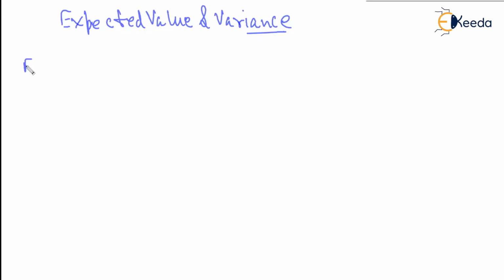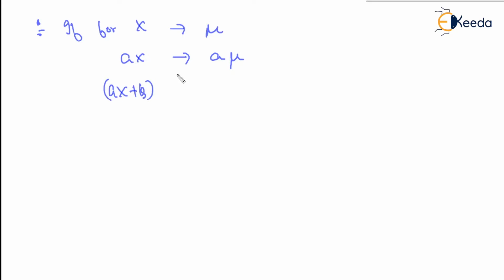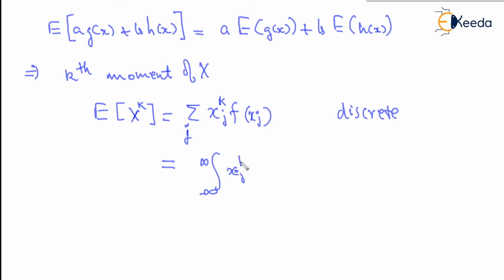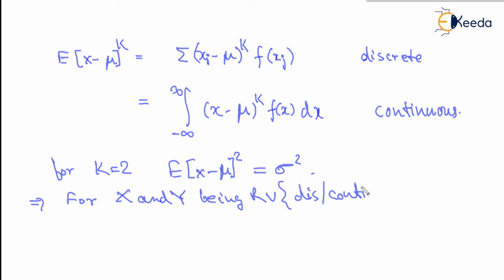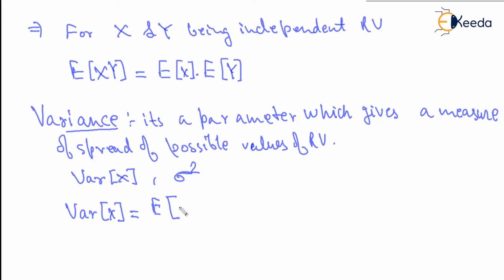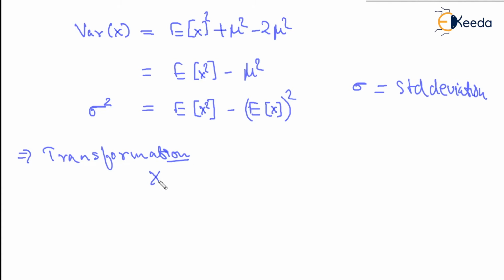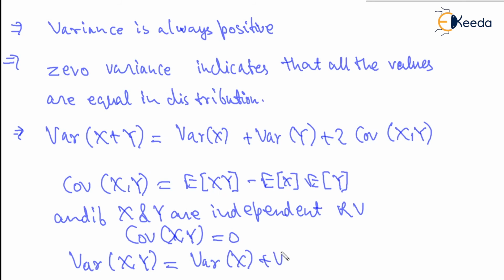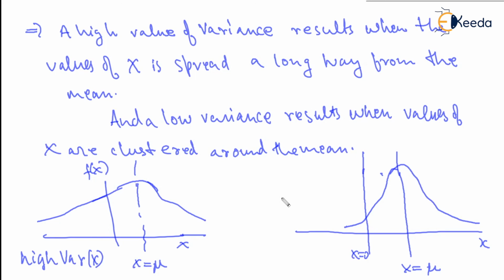Engineering Mathematics Simplified | Expected Value & Variance | GATE | COMPUTER ENGINEERING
Welcome to our comprehensive guide on Expected Value & Variance in Engineering Mathematics, tailored specifically for GATE Computer Engineering aspirants.

In this video, we will simplify the complex concepts of Expected Value & Variance, making them easy to understand and apply. We will start with the basics and gradually delve into the intricacies of these topics, providing you with a solid foundation in Engineering Mathematics.

Key highlights of the video:
- Detailed explanation of Expected Value & Variance
- Real-world applications of these concepts
- Tips and tricks to solve problems quickly and accurately
- Discussion on previous years' GATE questions related to Expected Value & Variance

This video is part of our 'Engineering Mathematics Simplified' series aimed at helping GATE aspirants ace the mathematics section. Whether you're a beginner or someone looking for a quick refresher, this video is designed to provide you with everything you need to excel in your GATE preparation.